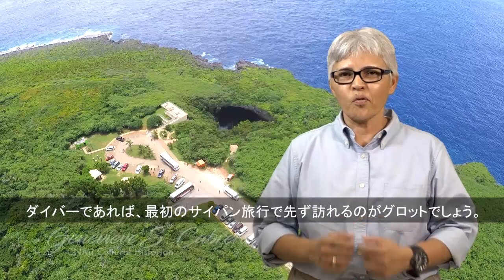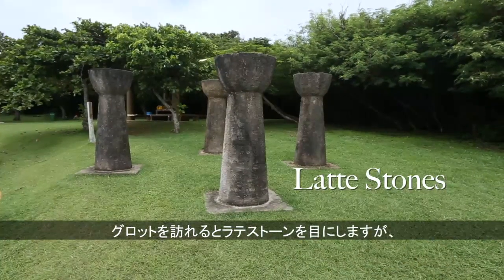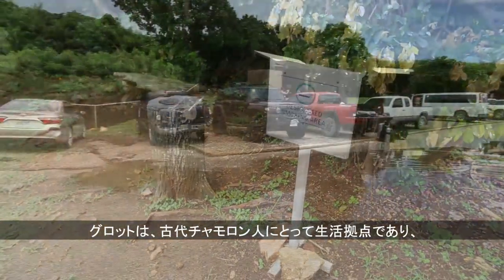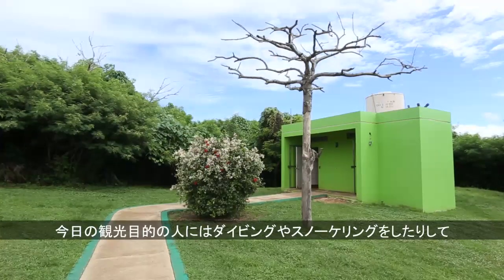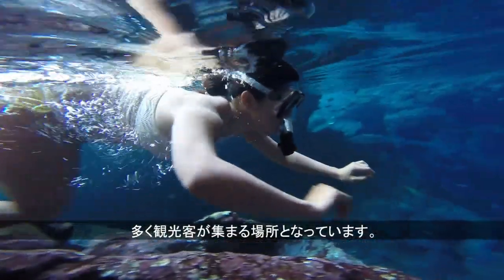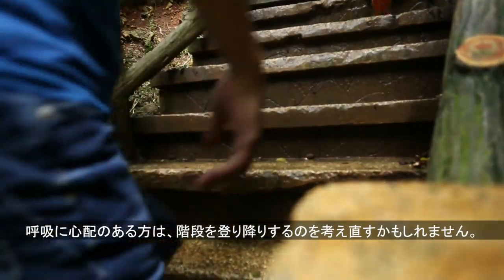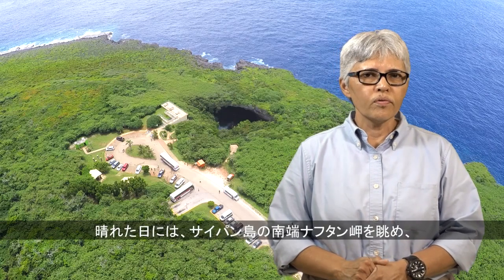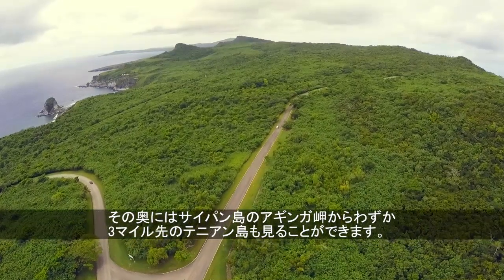Marianas Guide-Grotto Japanese Sub